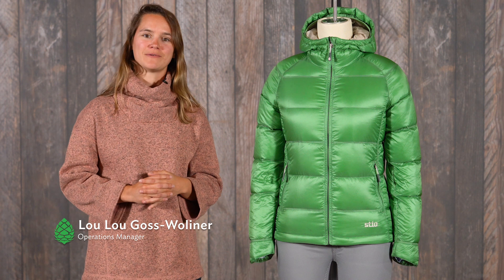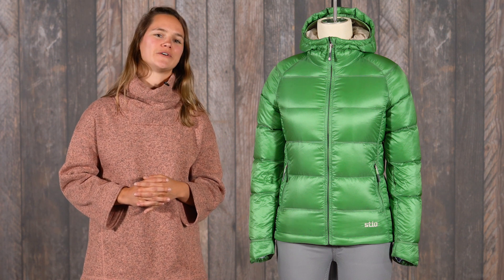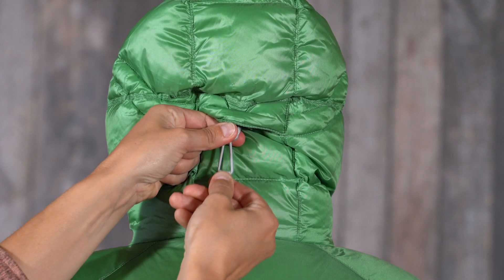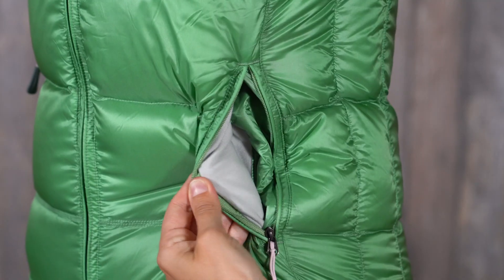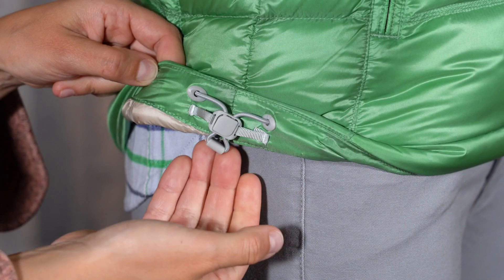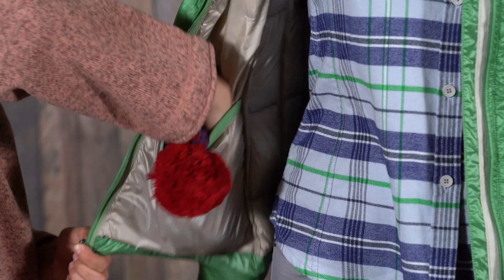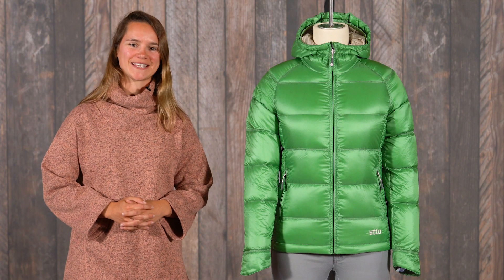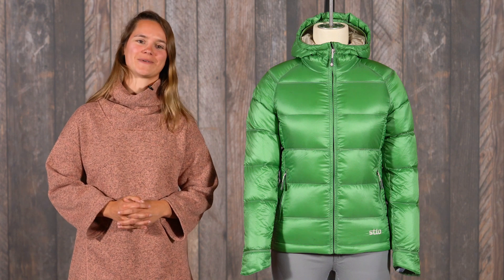Women's Hometown Down Jacket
Filled with 800 fill, responsibly sourced, water repellent HyperDry™ down. Illume Cire™ fabric adds a touch of sheen and a DWR sheds the elements. Features a fully adjustable fixed hood, handwarmer pockets, and interior security and stash pockets.